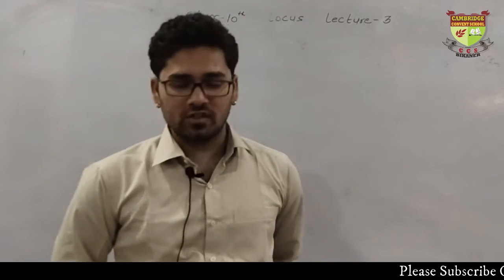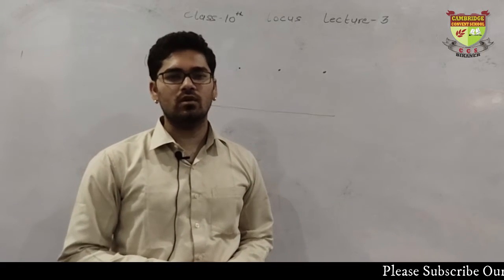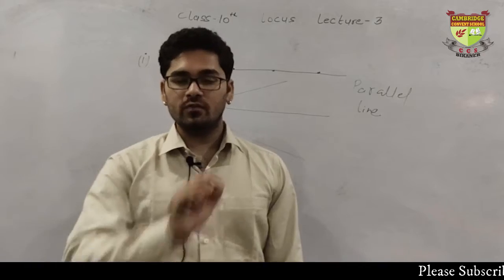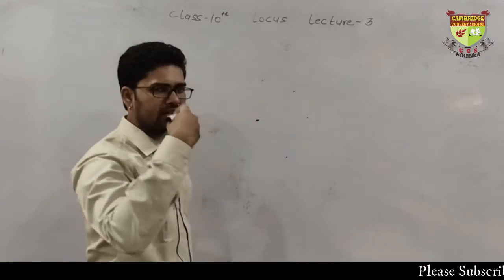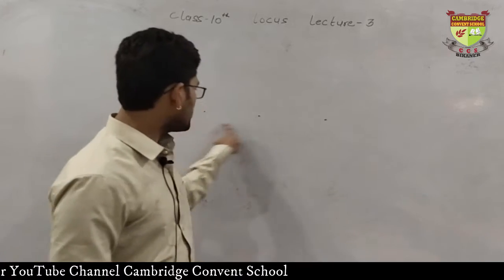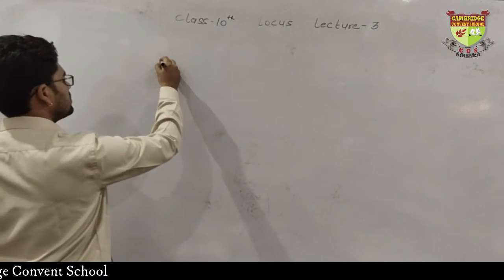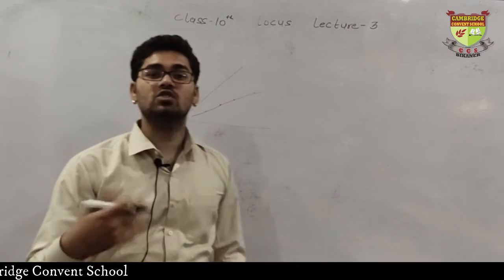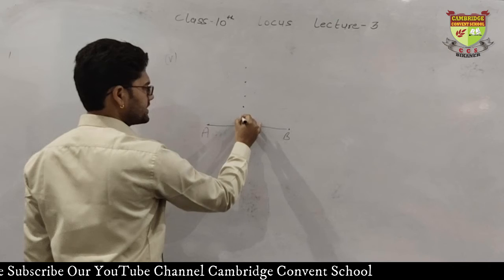LOCUS #3 || MATHS || CLASS - X